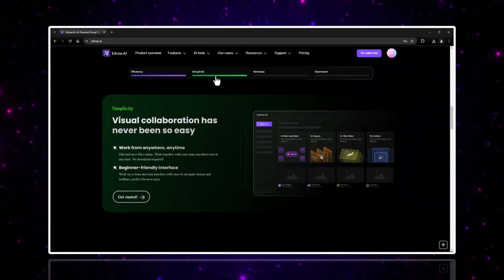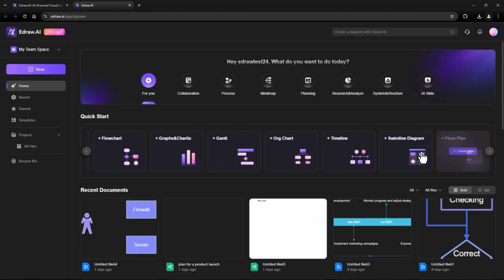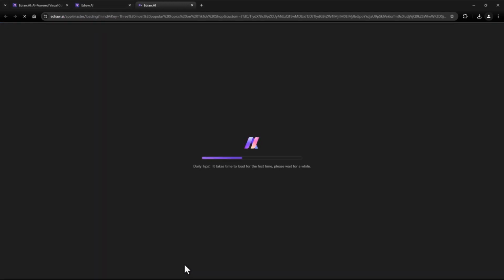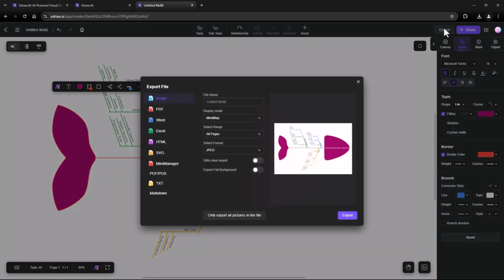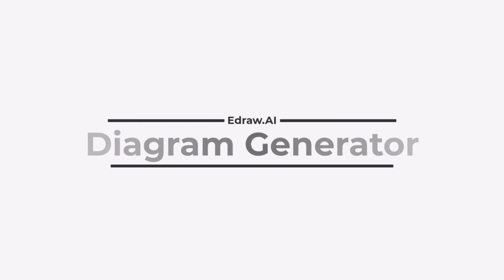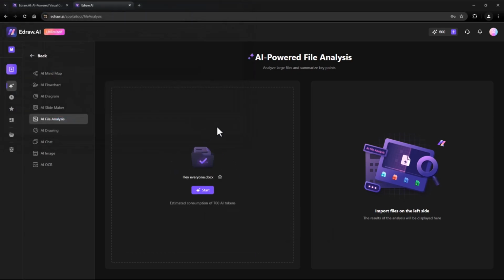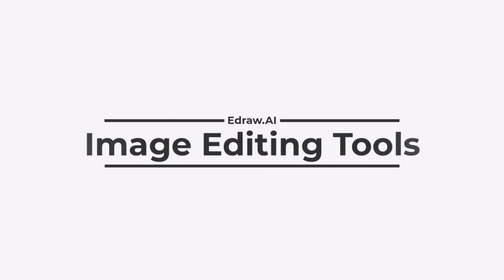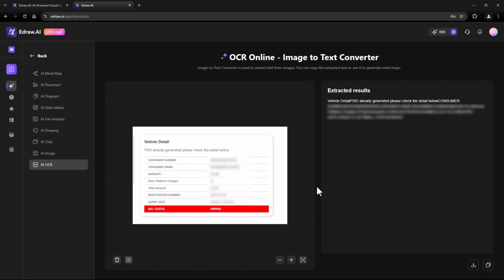Edraw AI: The Ultimate Online AI Diagraming Tool Review (2024)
EdrawAI is an AI-powered visual software that offers different diagramming features and abundant template materials for creating professional charts and graphics.lt offers a One-Click Edit feature that provides suggestions for the style of your diagram and enhances its visual appeal. With a vast selection of templates and a user-friendly interface, Edraw.Al allows for seamless integration with all drawing tools, enhancing work efficiency. Users Can also join the online community and get inspired by fellow Edrawers.
Highlights: AI Features: flowchart, diagram, mind map, image processing, drawing, OCR image to text, upload files to generate mind map summary. Rich Templates: 26,000